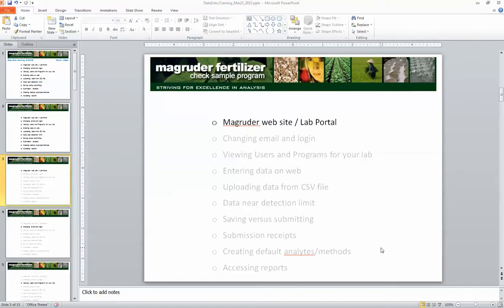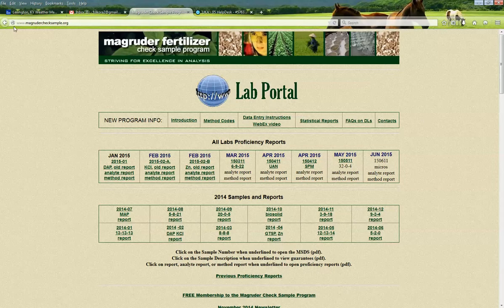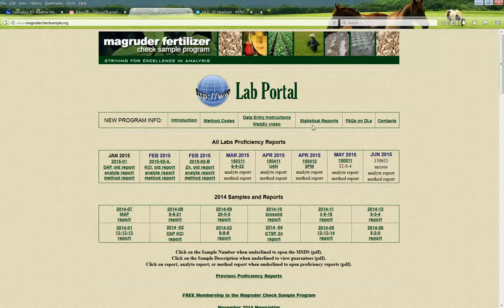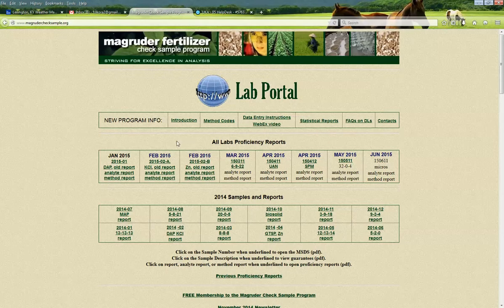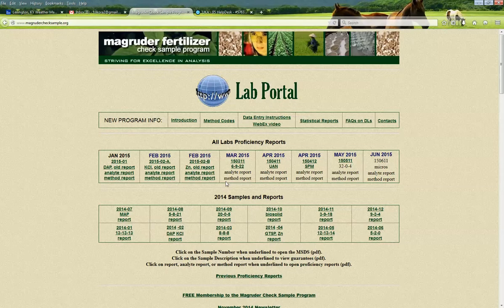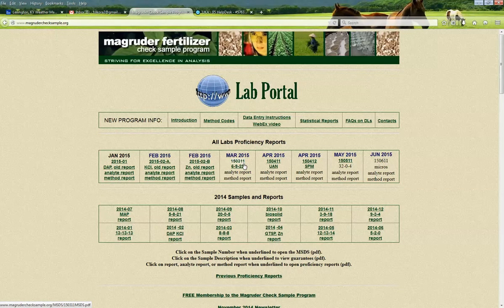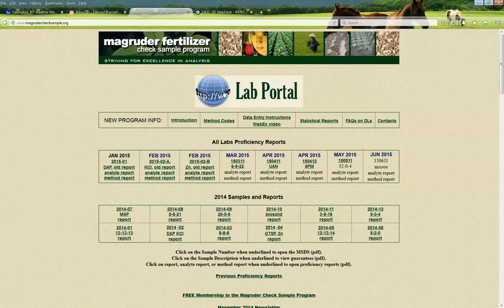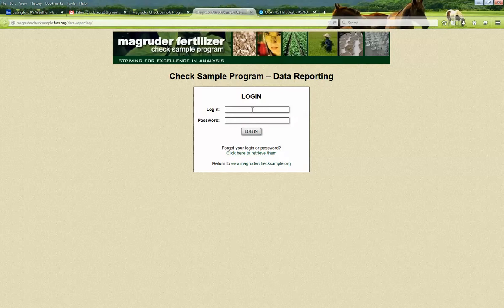1MagruderWebSite 5 20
Magruder Web Site/Lab Portal